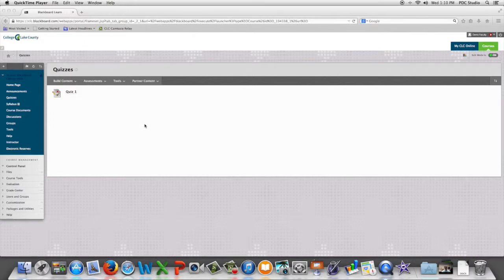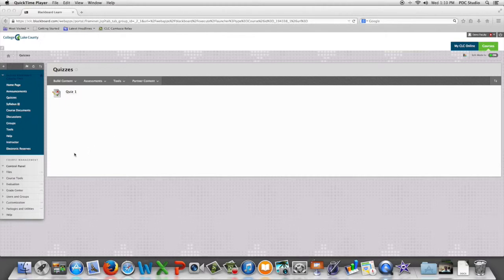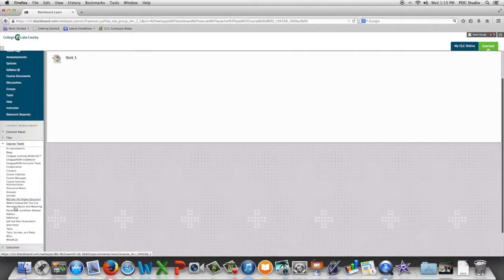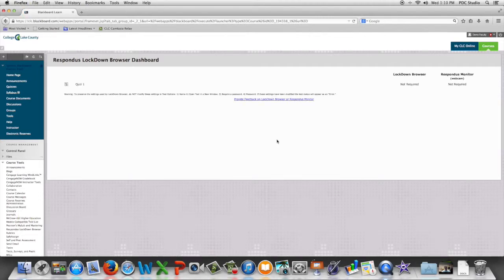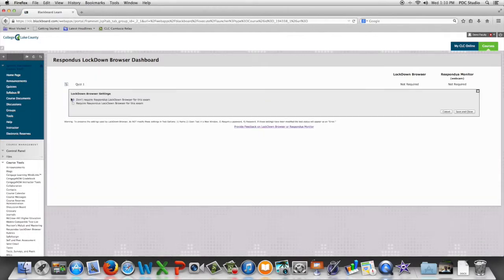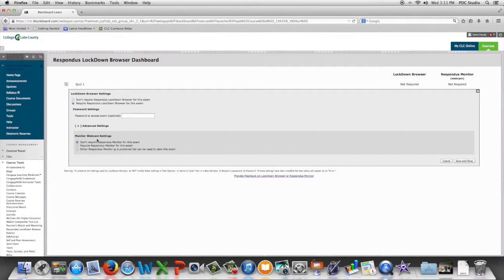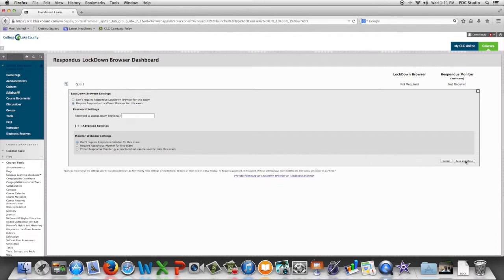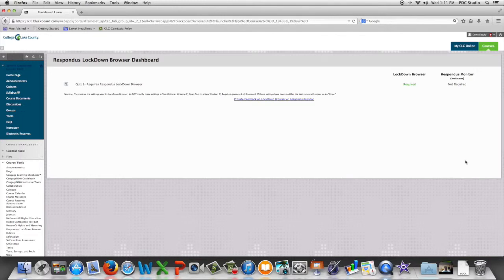Using the Respondus Lockdown Browser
This video is about respondus-lockdown-browser